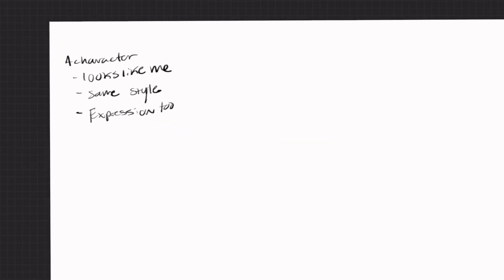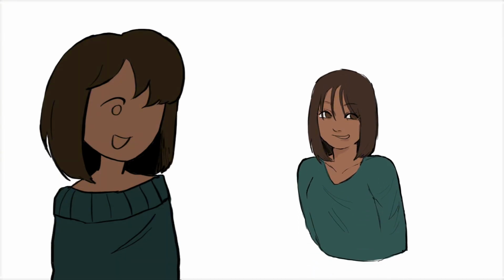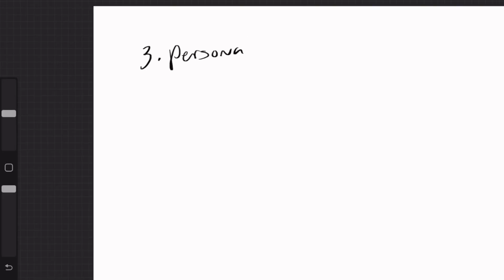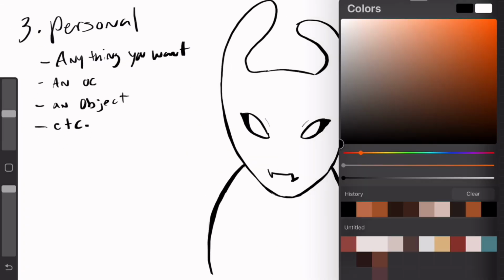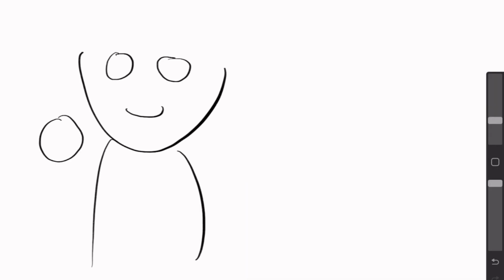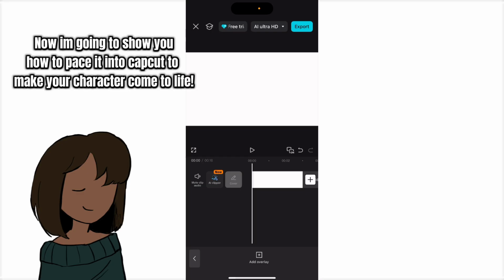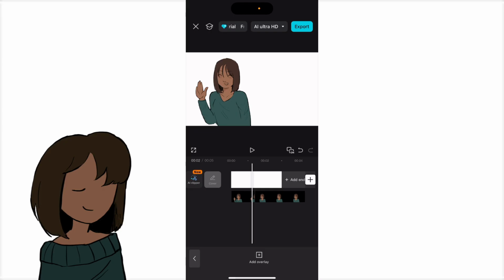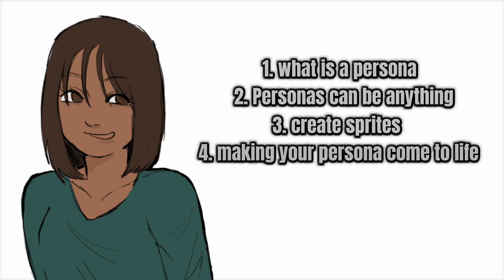How to Create Persona Characters in Procreate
In this course, Gabby will teach you how to use the Procreate iPad app to illustrate your own personified characters. Enjoy!